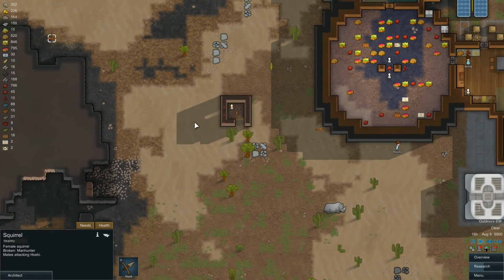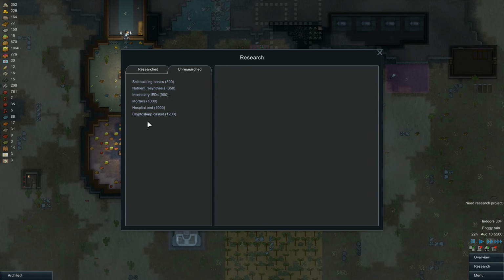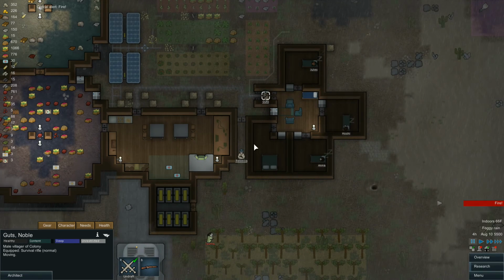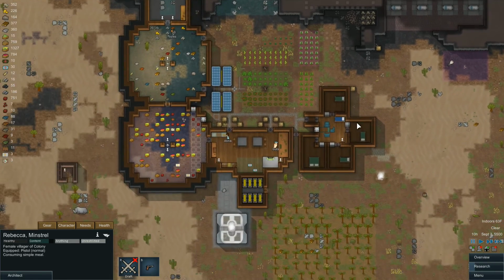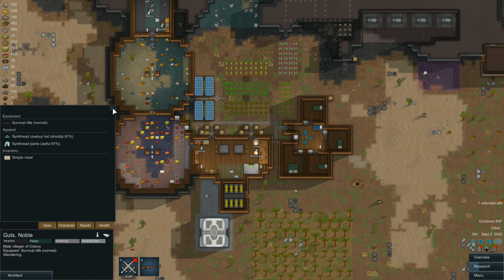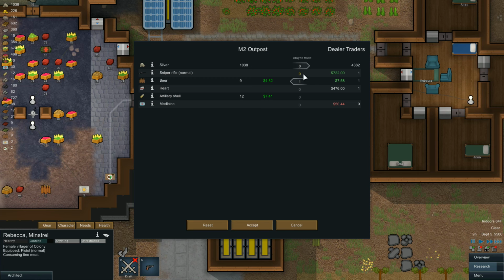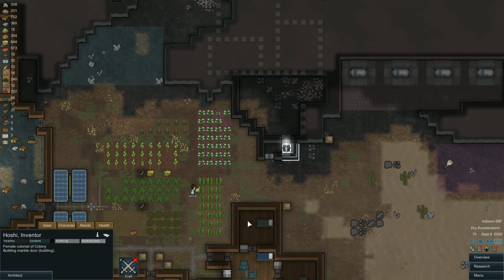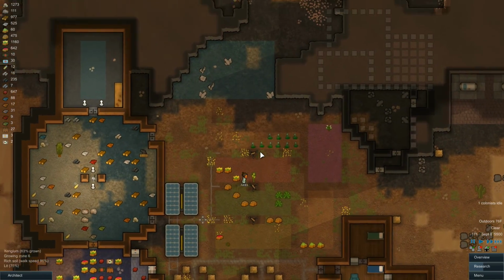RimWorld Alpha 11 [3:6] (Alpha 11b Update)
I read the patch notes for the new build, we keep on keepin on with our construction, and teach a guy that you shouldn't play with knifes.